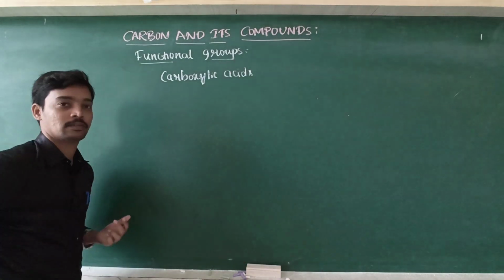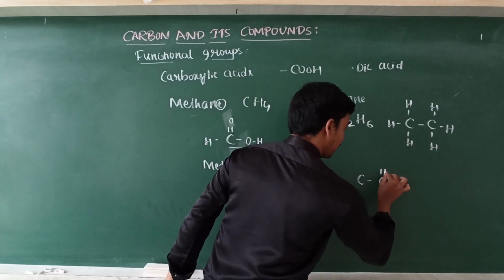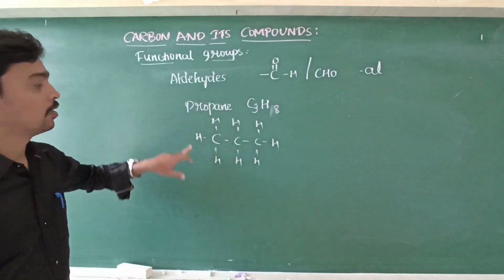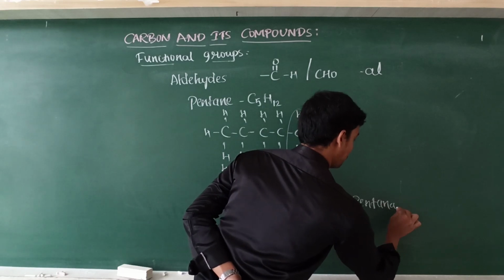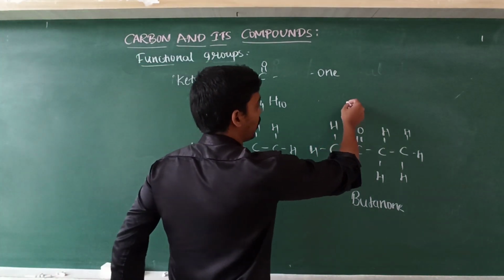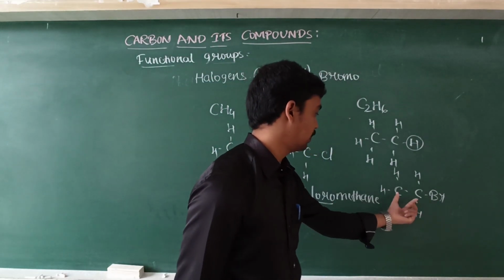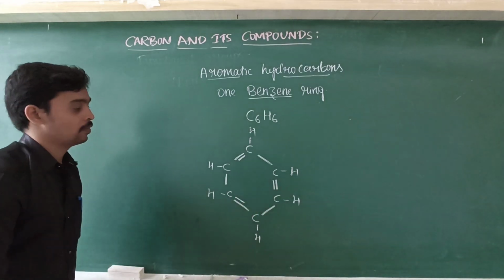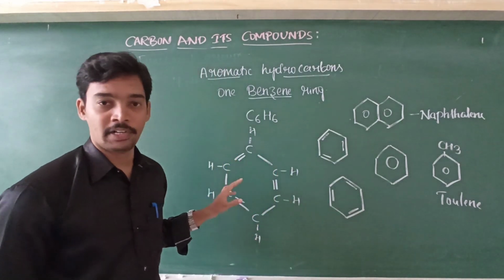KRCS-Mr.Chandrakanth presents Carbon and its Compounds Part 5